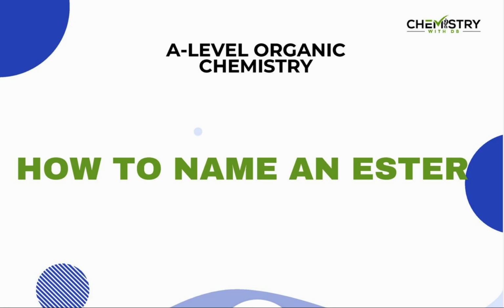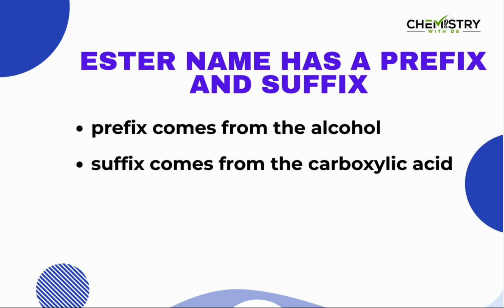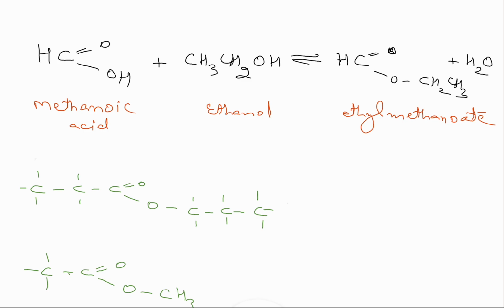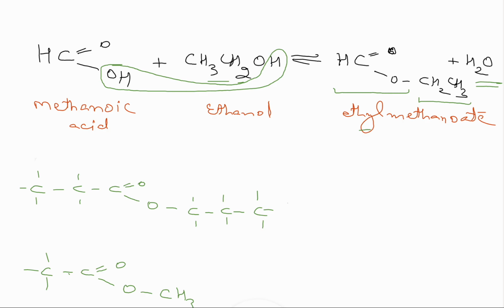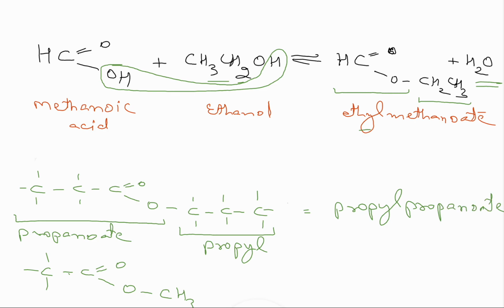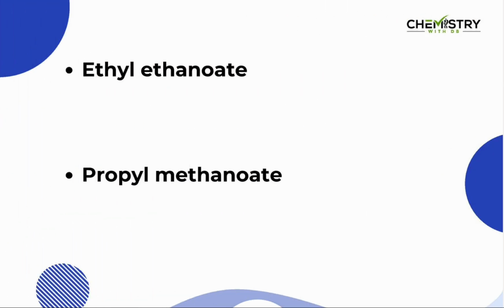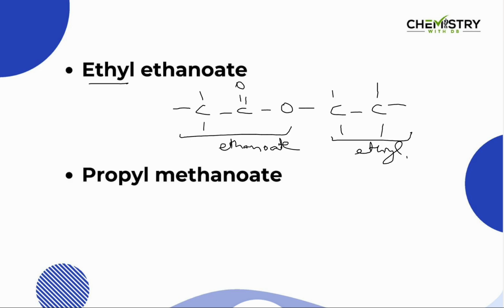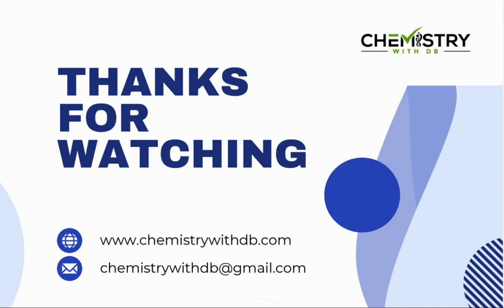A-level Organic Chemistry - How to name an ester?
In this video I have explained how to name an ester. Ester name consists of a prefix and a suffix which come from the carboxyic group and the alcohol group it has been made from.

Please watch till the end and let me have your feedback.